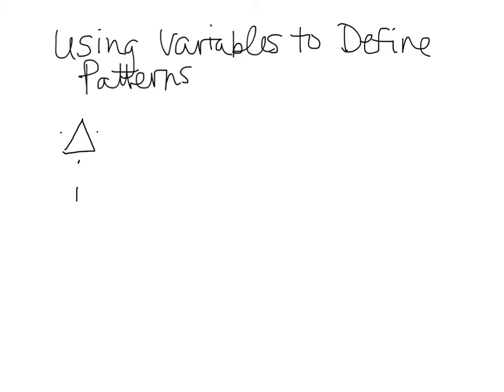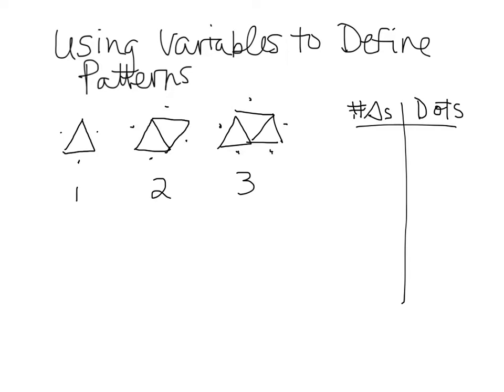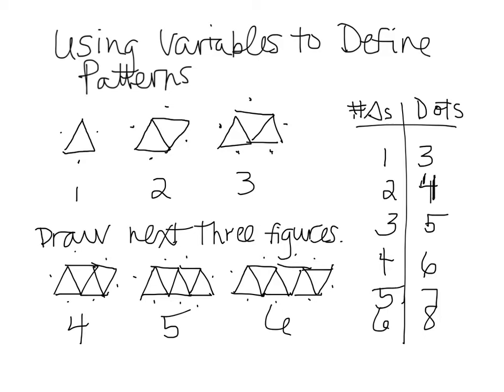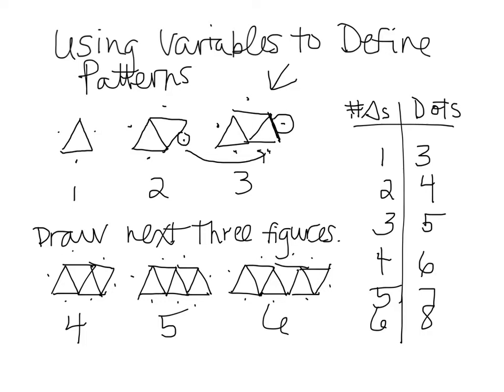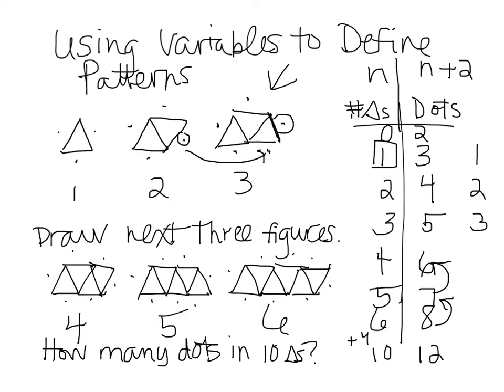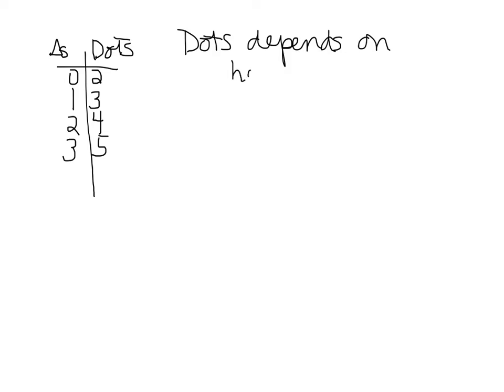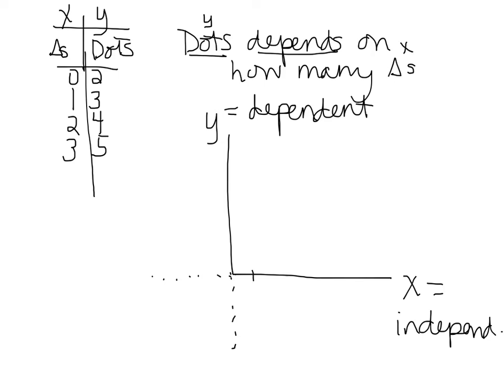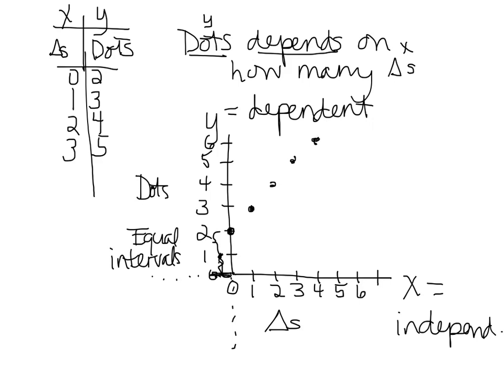Using Variables to Define and Graph Patterns